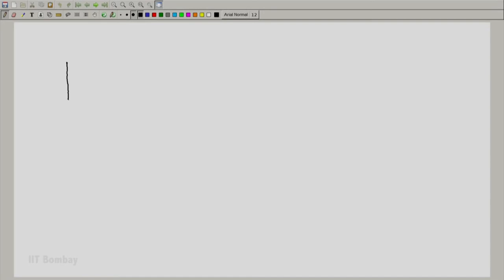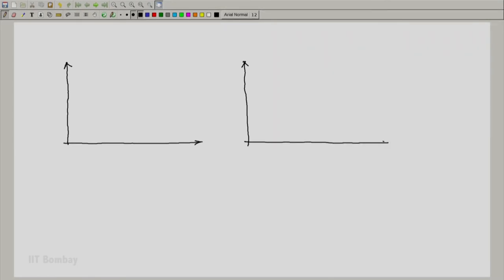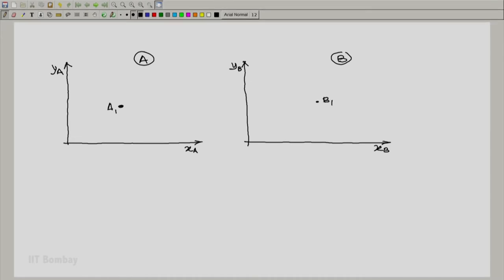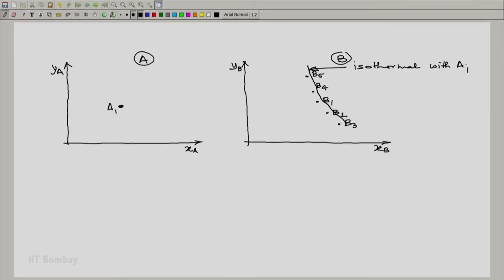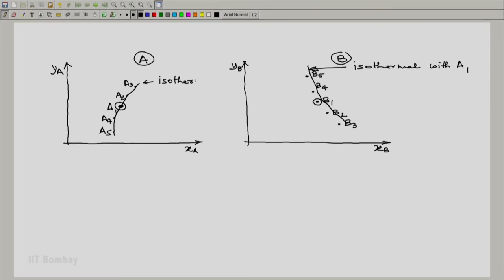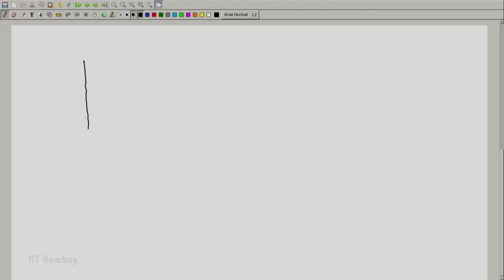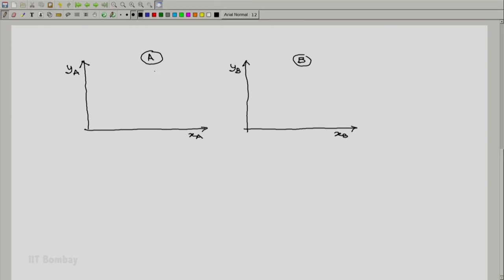ME209x S040 The Zeroth Law 3 The Second Part